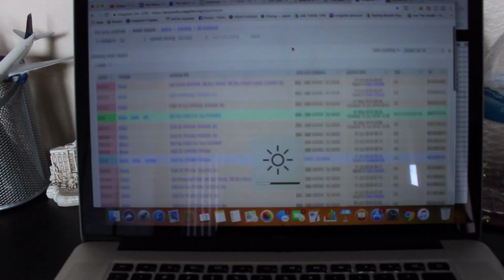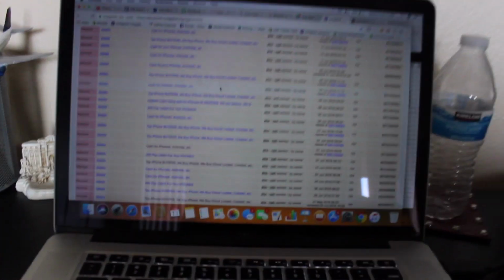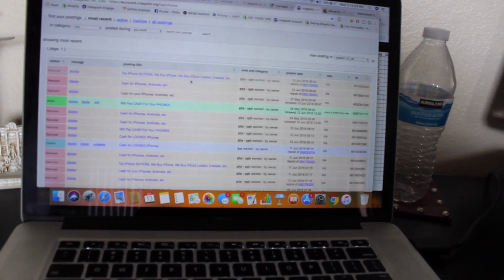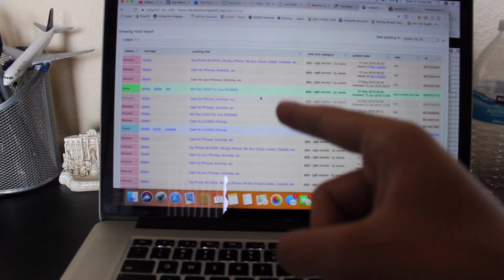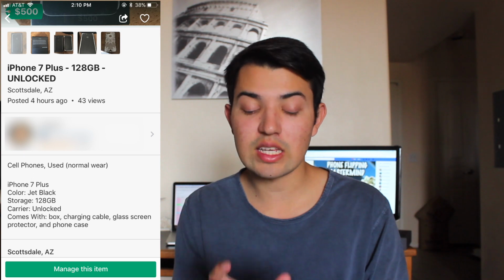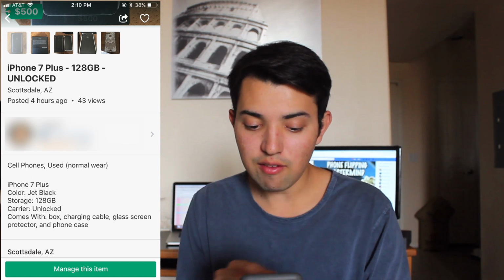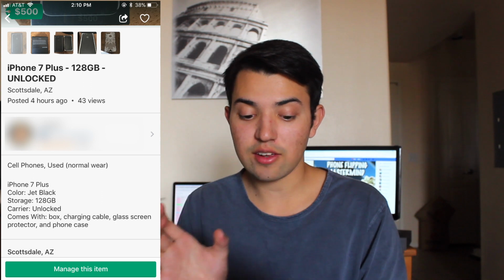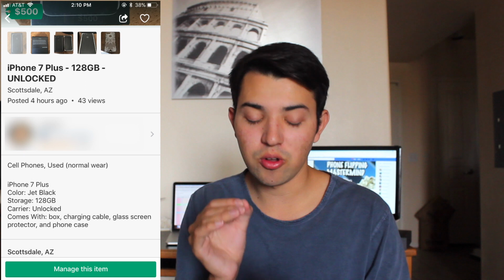How to Sell Your Phone FAST on OfferUp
In this video I go over how to sell your phone fast on OfferUp! I include two examples of items that sold within an hour of posting.